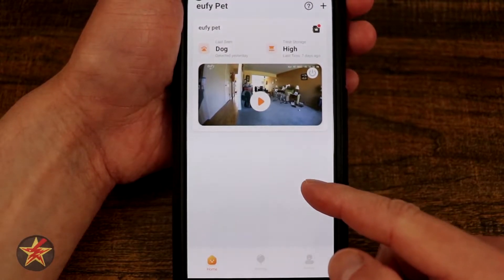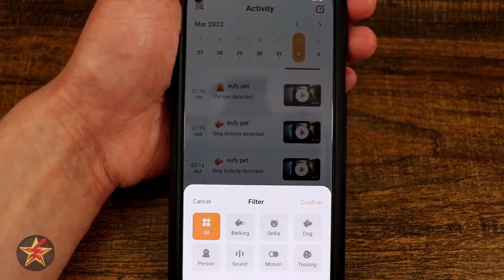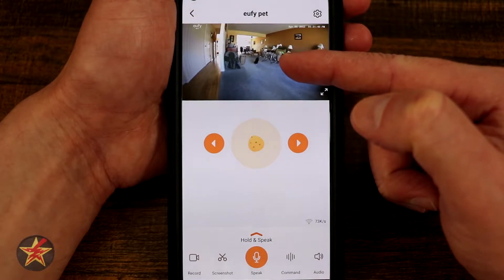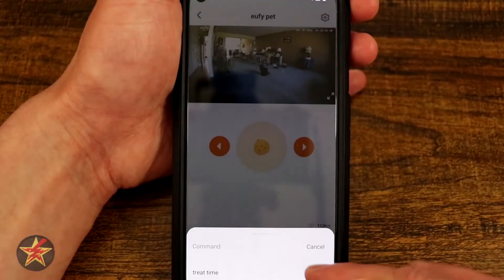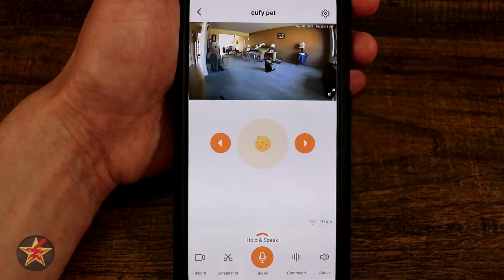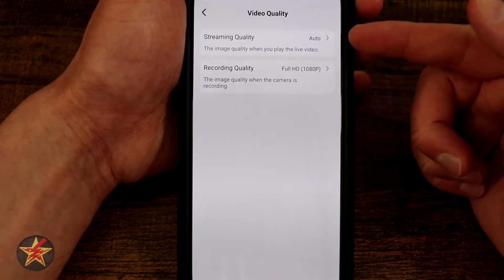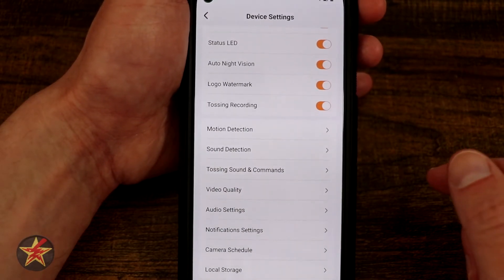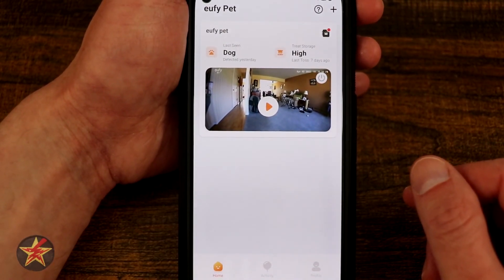eufy Pet Dog Camera D605 App Walk through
Now that you have set up your eufy Pet Dog Camera D605t and have it placed where you would like what's next?  Well, that would be setting up triggers routines, and more.  This is where the eufy pet app comes in.  This video is a walk-through of the app for eufy Pet Dog Camera D605.  Keep in mind this is only a small part of the overall eufy pet app so there is a lot more it can do.